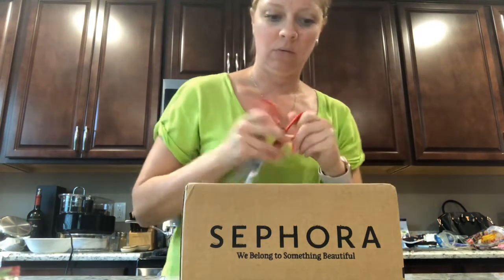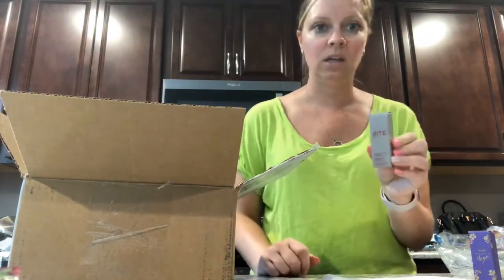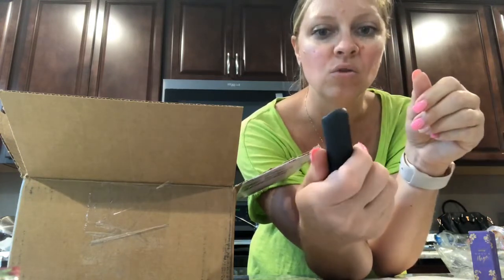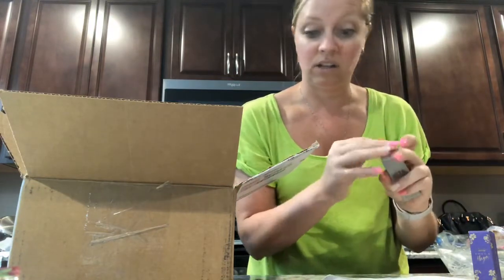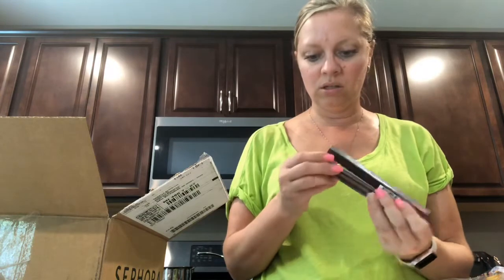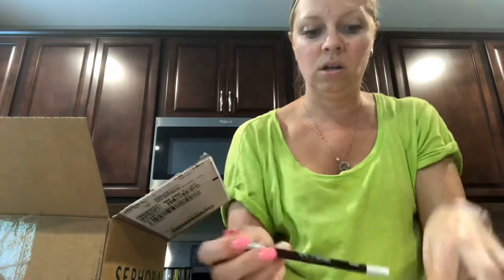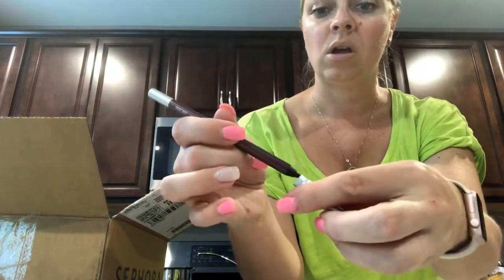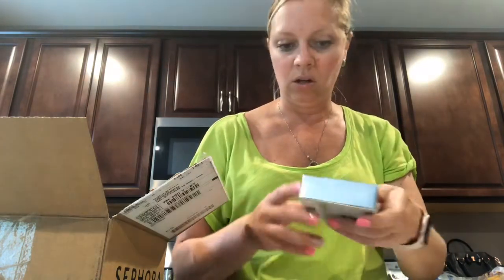Mini Sephora VIB Sale Haul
Watch to see what was on my purchase list from the sale! Some repurchases and some brand new!